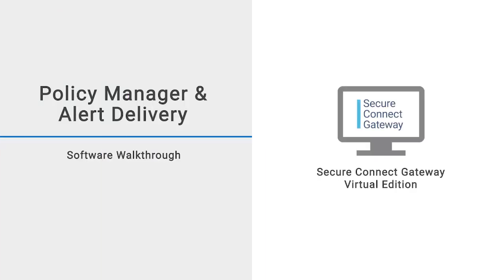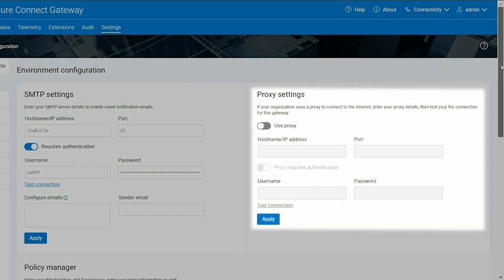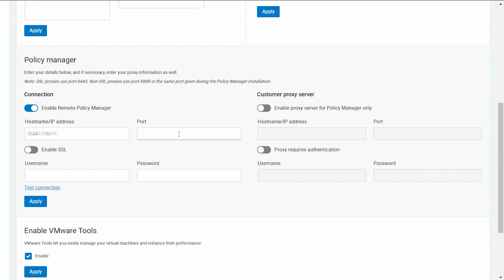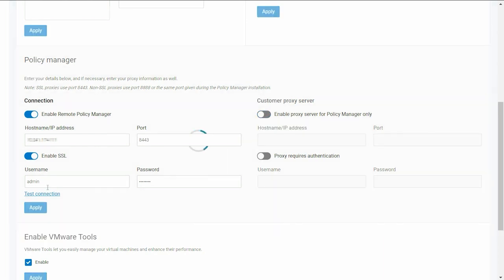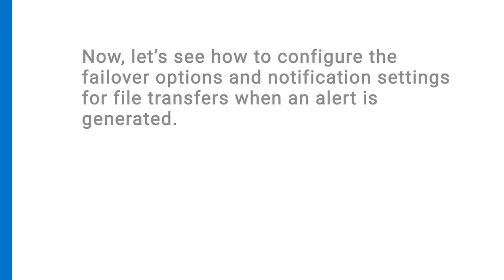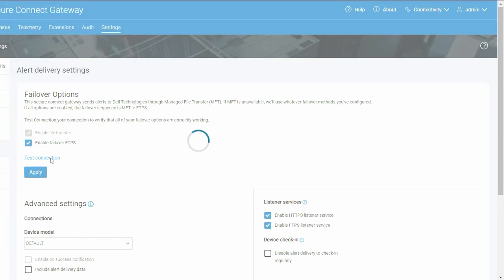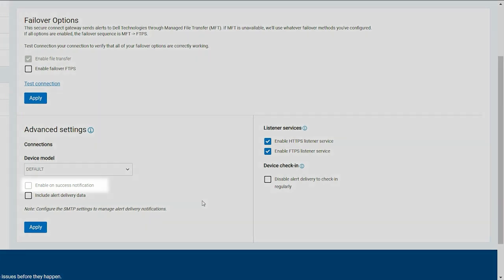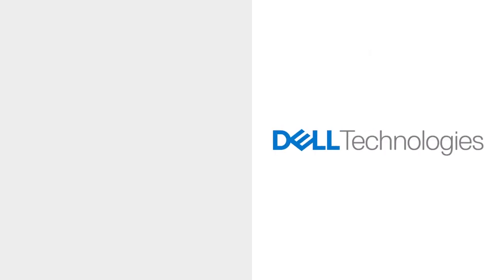Configure Policy Manager and alert delivery settings in Secure Connect Gateway Virtual Edition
This video shows how to configure secure connect gateway to connect with the policy manager installed on a different server. It also demonstrates how to configure failover and notification settings for the alerts generated on your devices.

Policy manager is a stand-alone application that can be configured to control remote access to your devices and maintain an audit log of remote connections and file transfers. You can also access administration actions performed on the policy manager.

Configuring failover settings ensures alert data are transferred between the devices, secure connect gateway and the backend. You can also configure you to send email notifications after a file transfer along with the alert data.